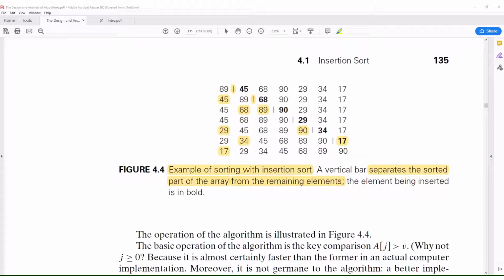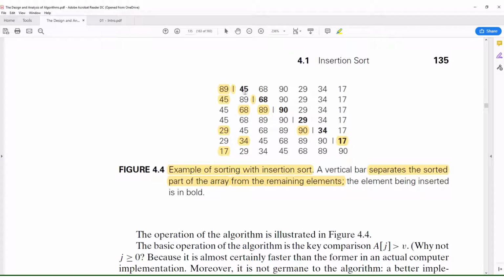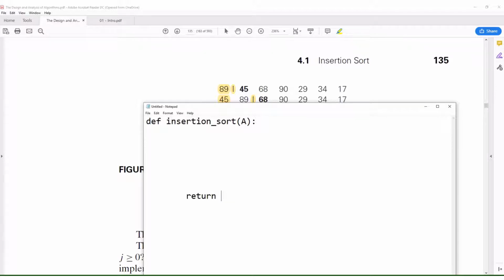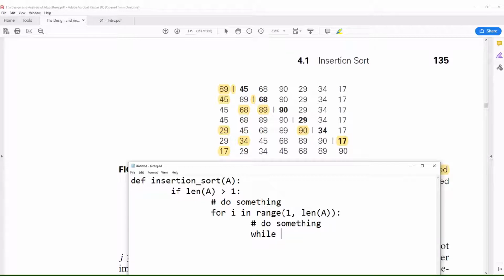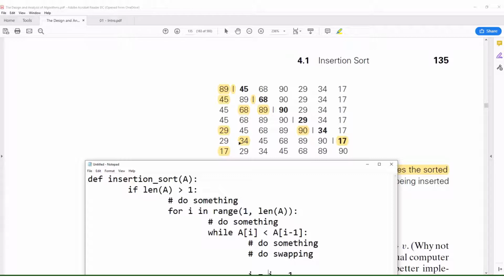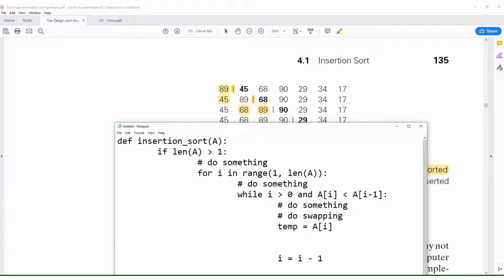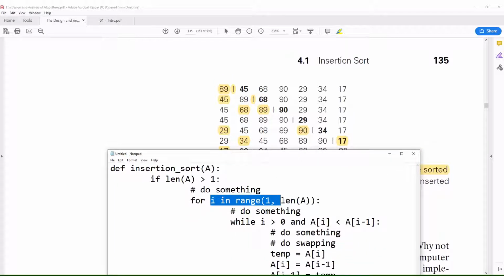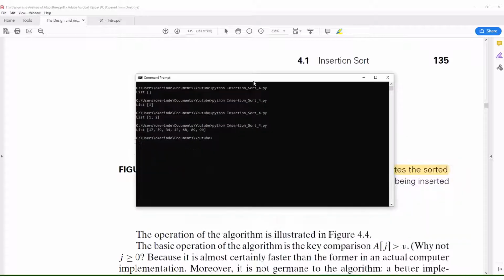Insertion Sorting Algorithm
How to reason with translating Insertion sort algorithm to a code in python